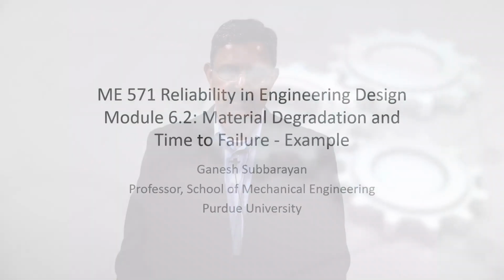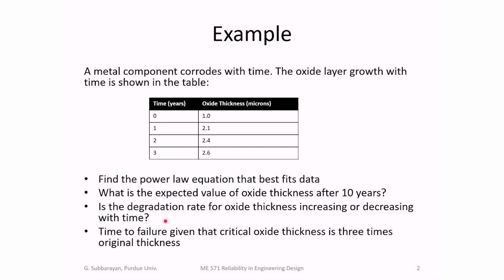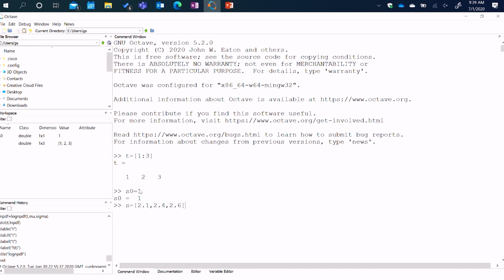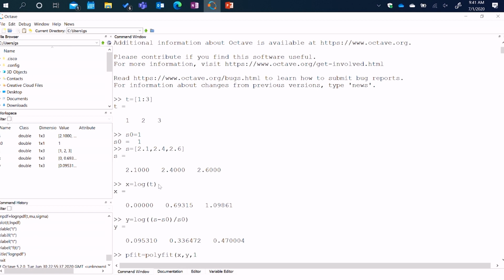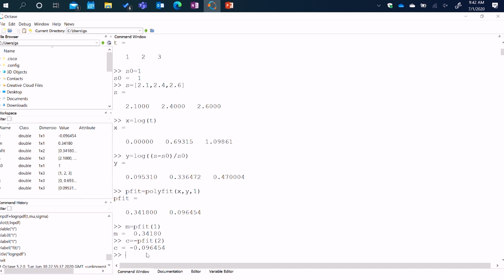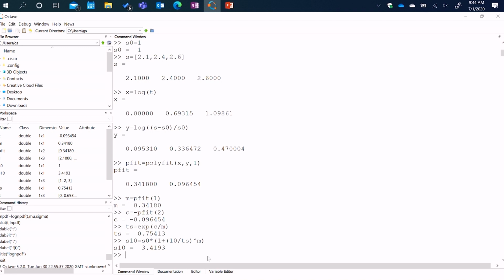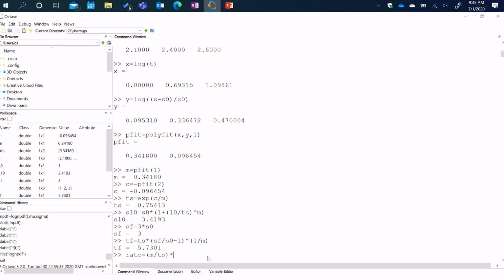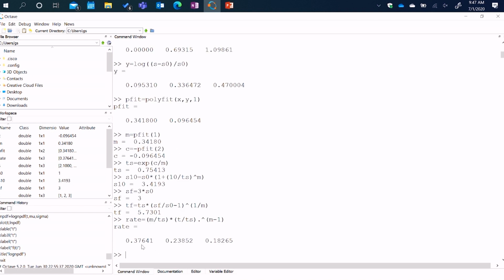Reliability in Engineering Design | Module 6.2: Material Degradation and TIme to Failure - Example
Delve into the concept of reliability modeling with Professor Ganesh Subbarayan, the James G. Dwyer Professor in Mechanical Engineering at Purdue University. In this lecture, the focus is on fitting a simple power law model to observed degradation data, using the Octave software. Watch as Professor Subbarayan demonstrates how to extract model parameters and apply them to predict future material degradation, for instance, predicting oxide layer thickness over time, or estimating the duration required for the oxide layer to triple in size. Through his discussion on degradation rate and its change over time, Professor Subbarayan makes it clear that understanding these fundamental concepts is vital for more complex reliability modeling.